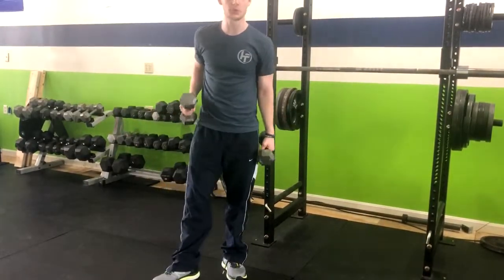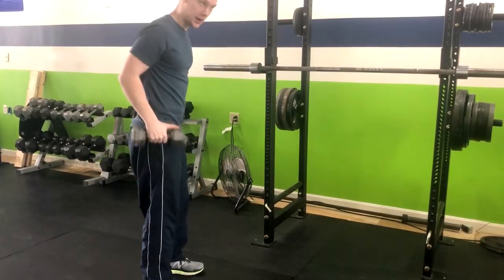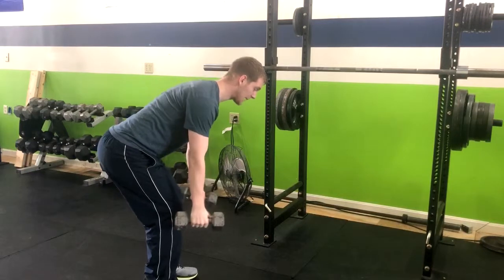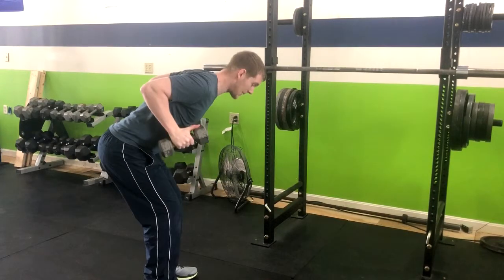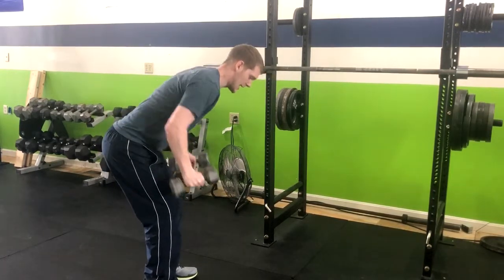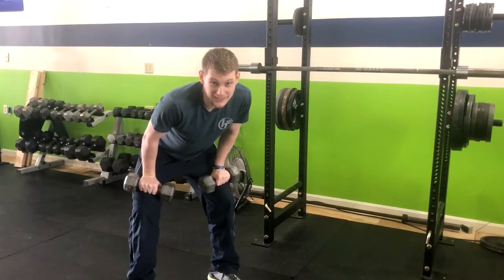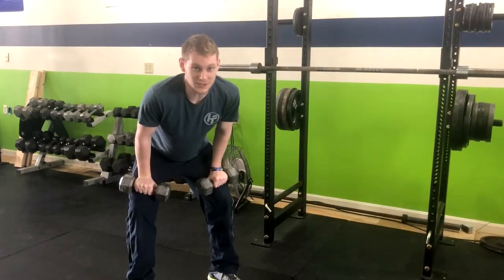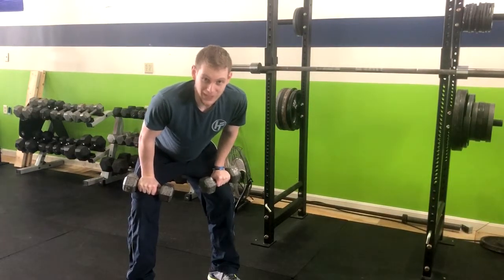DB Bent Over Row to Triceps Kickback